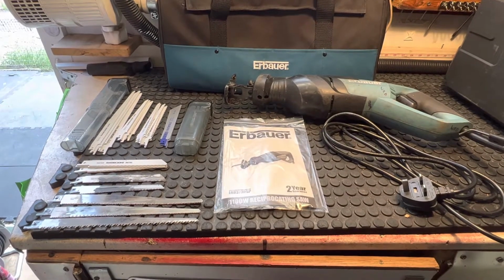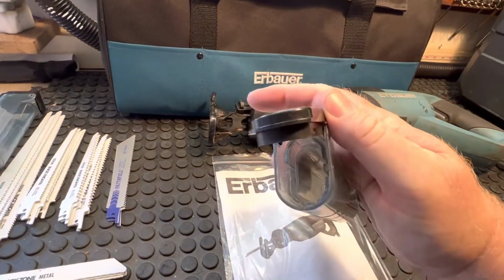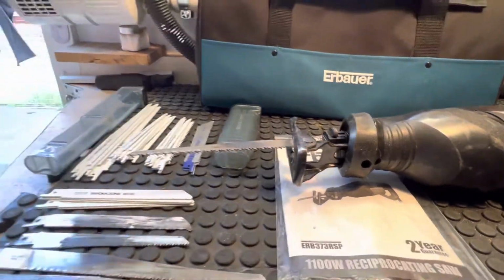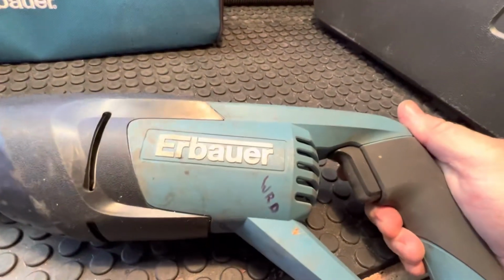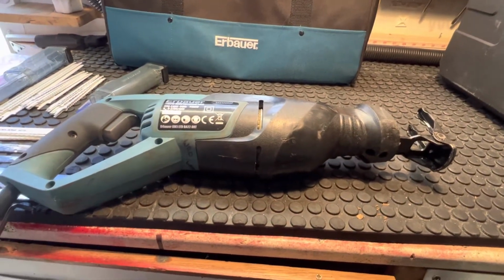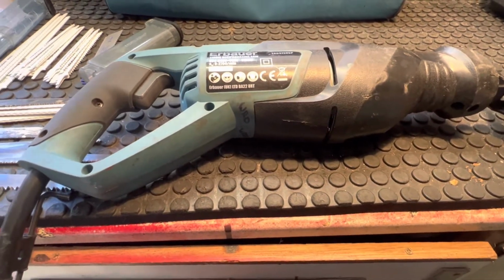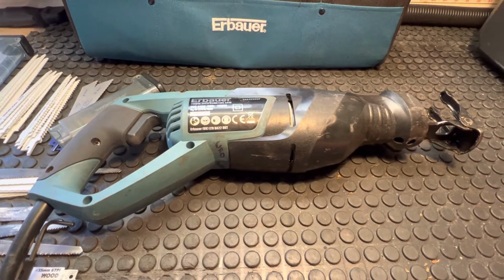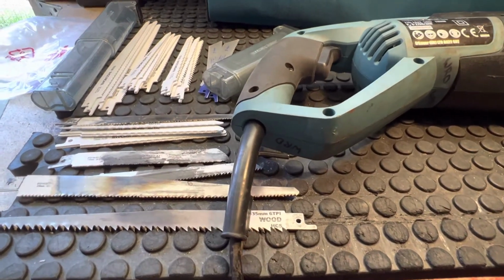Erbauer Reciprocating Saw 1100 w saw